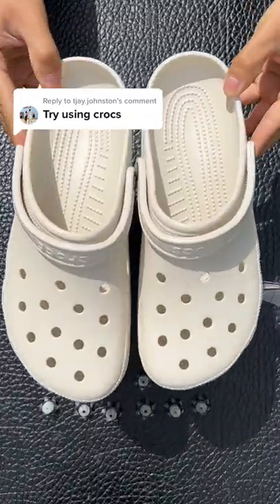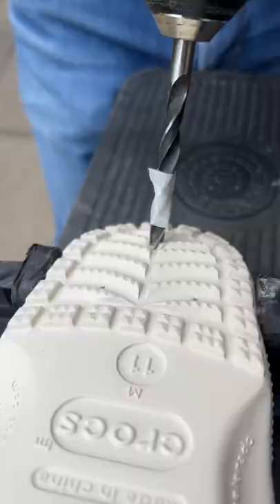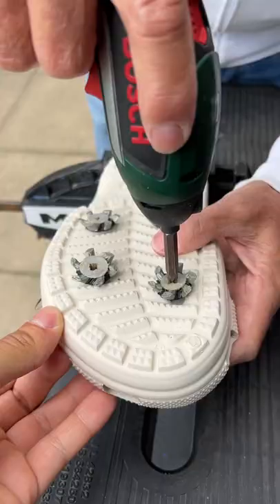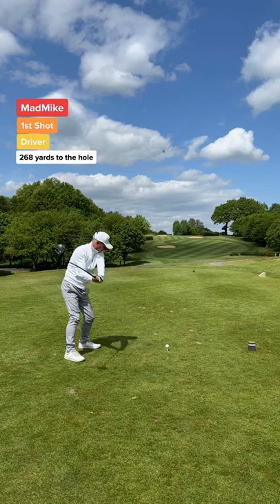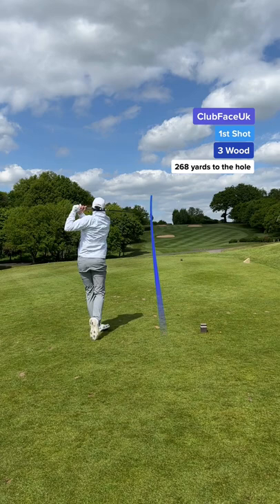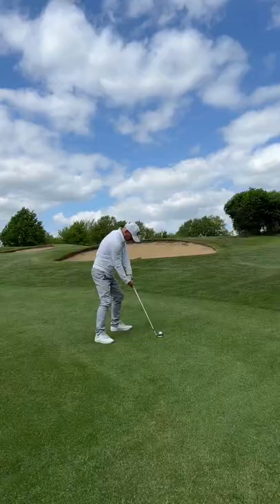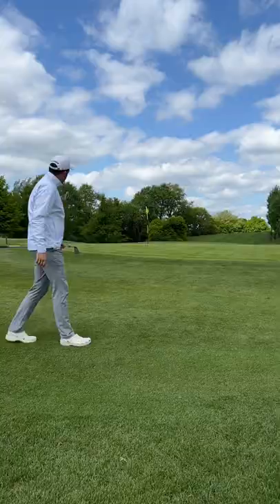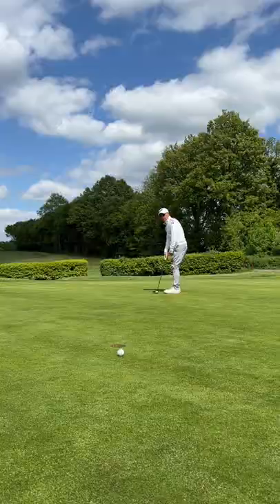Father Vs Son │DIY CROCS GOLF SHOES!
Can I beat my dad using DIY CROC Golf shoes?!

FEEL THE GROOVE - Queens Road, Fabian Graetz